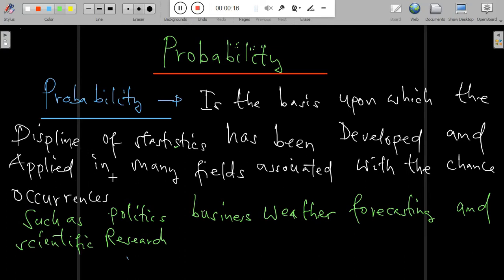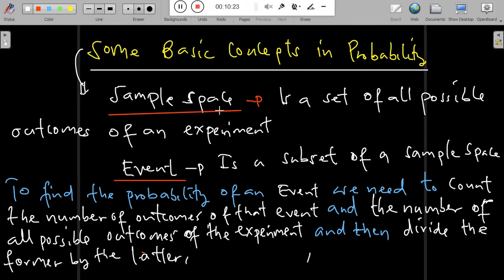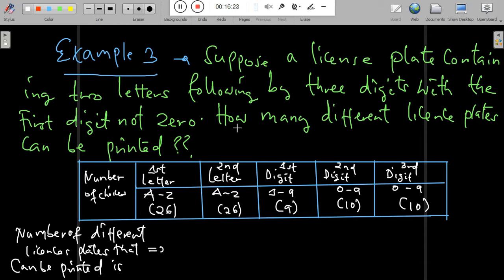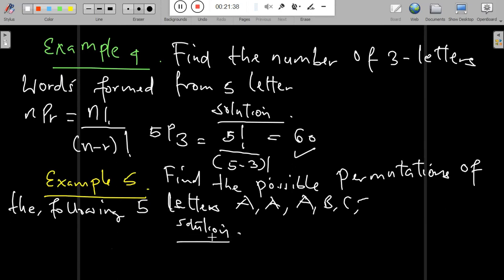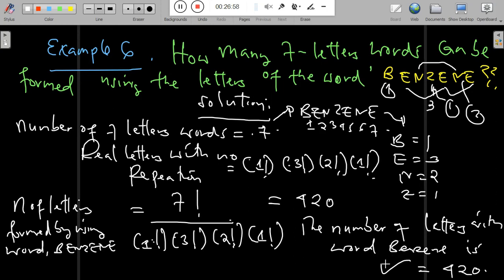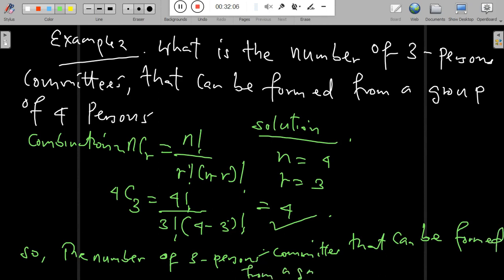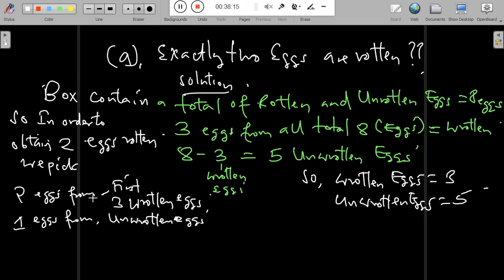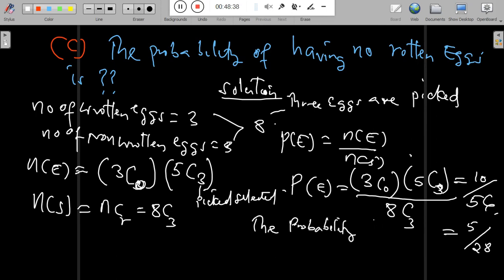INTRODUCTION TO PROBABILITY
ENJOY LEARNING PROBABILIT IN SOLVING permutation, combinations understand Applied Approaches on solving probabilities and so many other concepts.